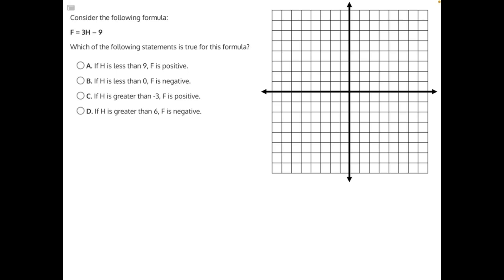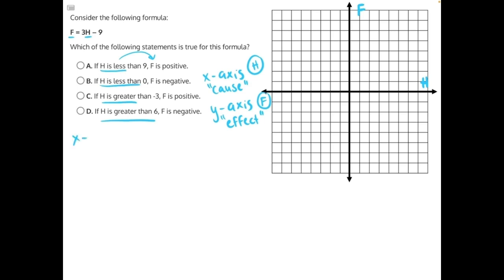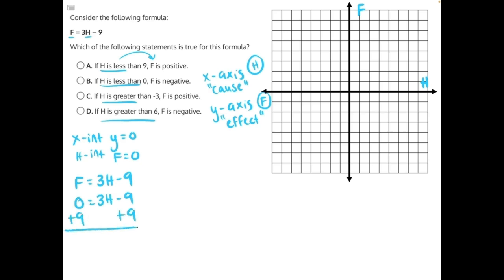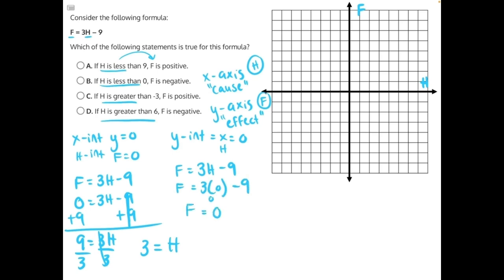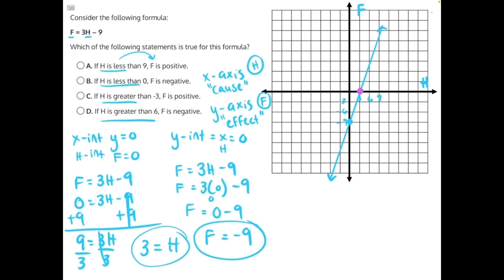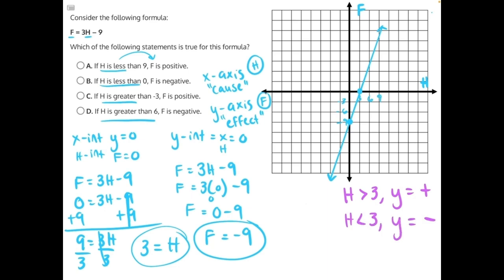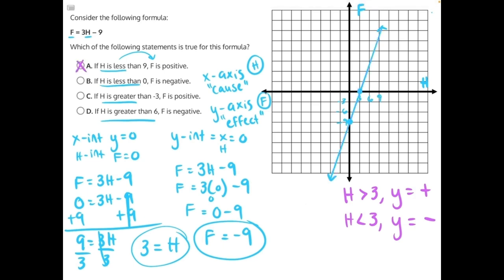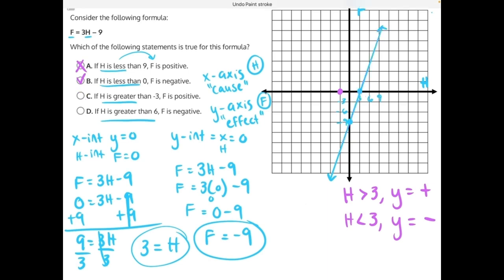Analyzing Functions Solution 7 V2